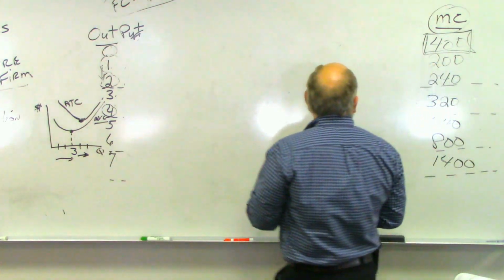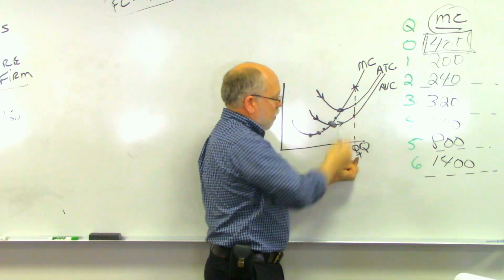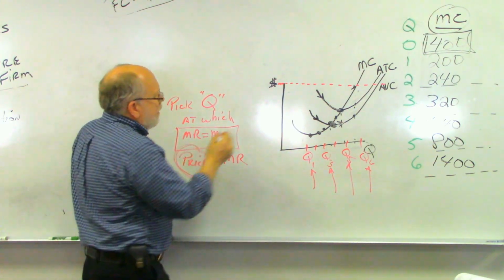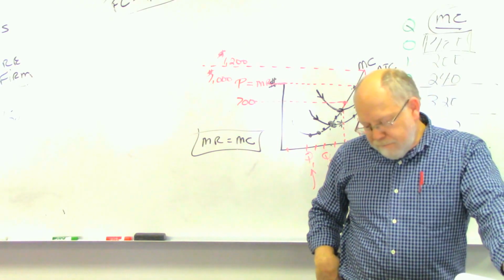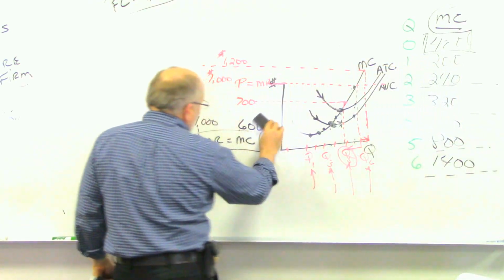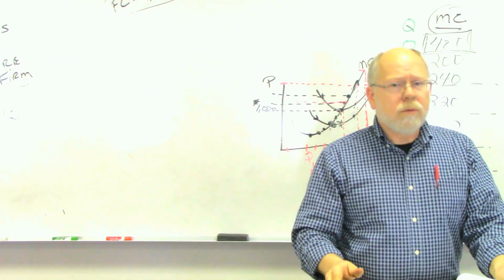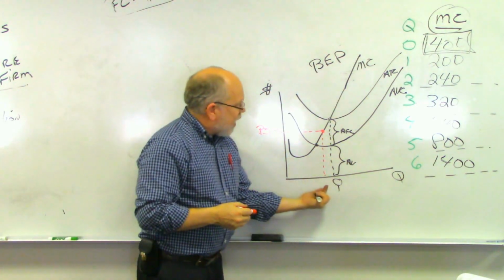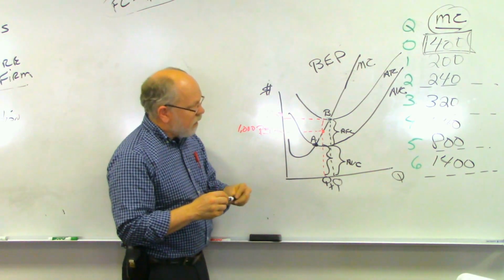06 Profit maximization rule